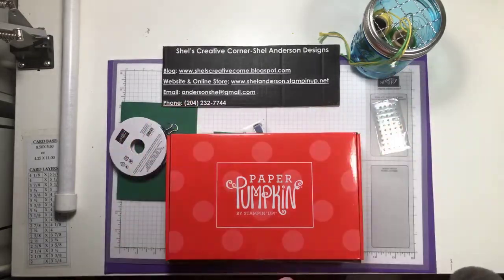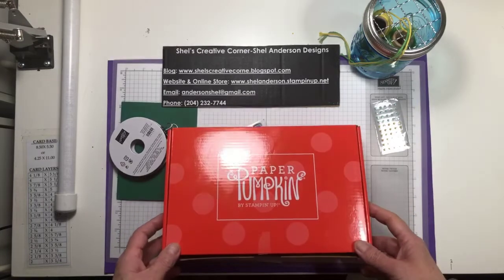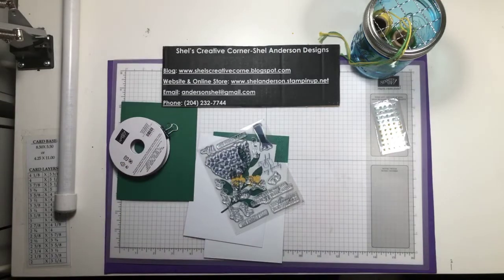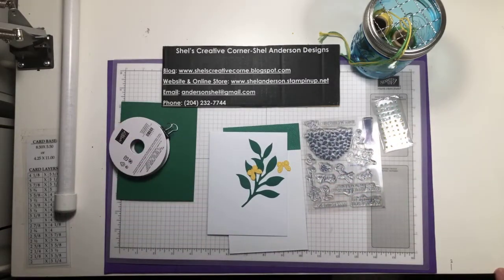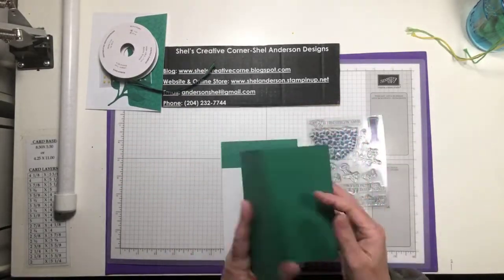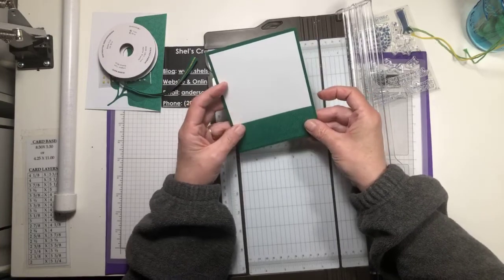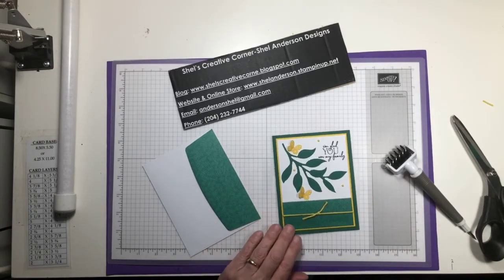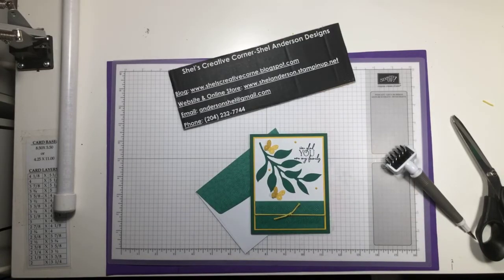APRIL PAPER PUMPKIN ALTERNATIVE ONE